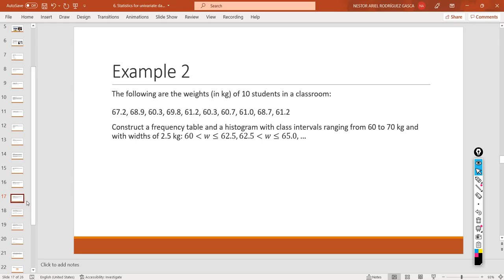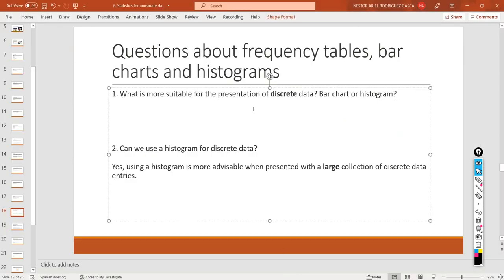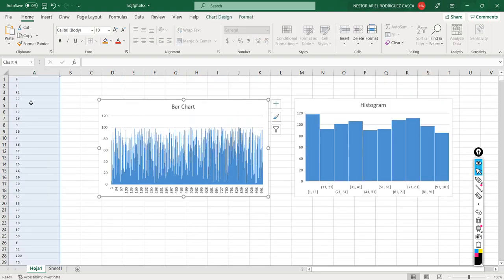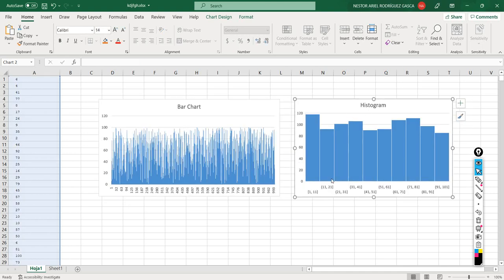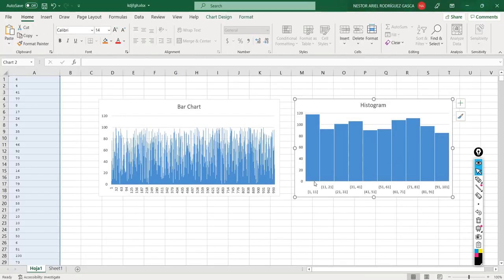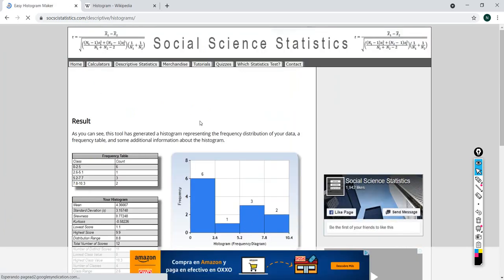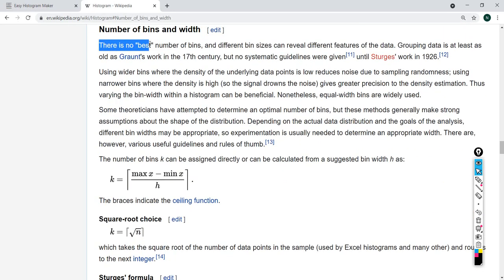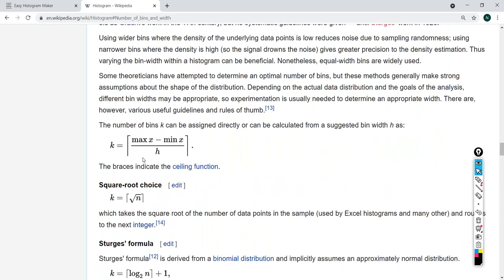A few questions on bar charts and histograms.